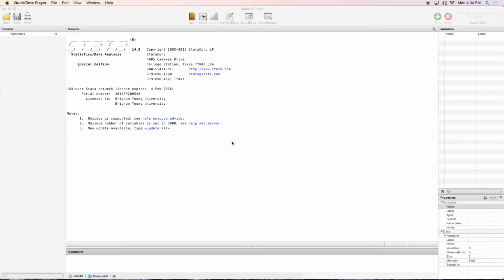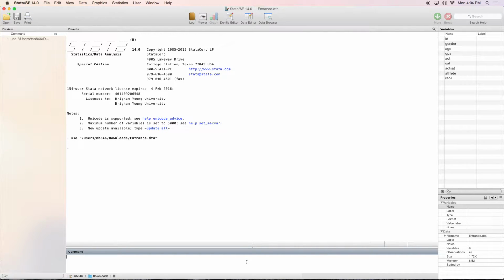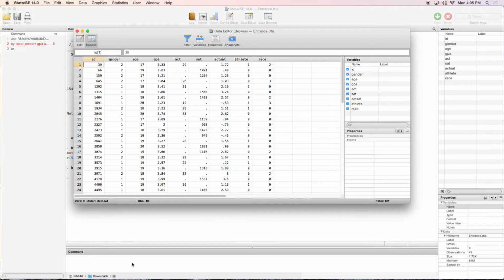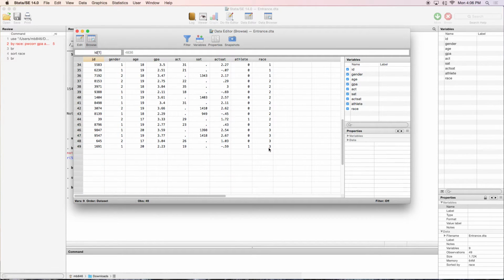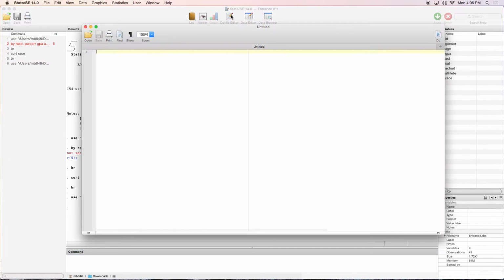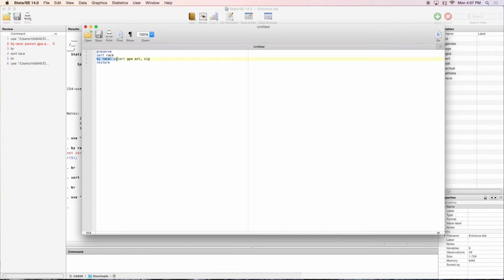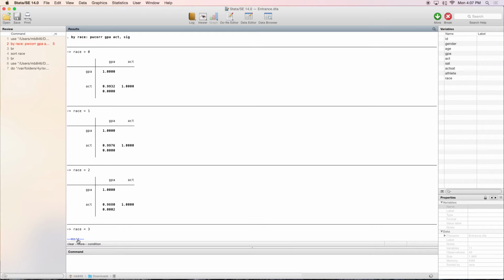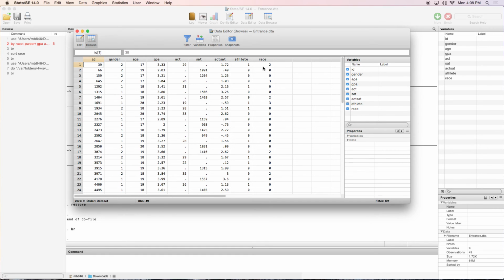Preserve and Restore in Stata